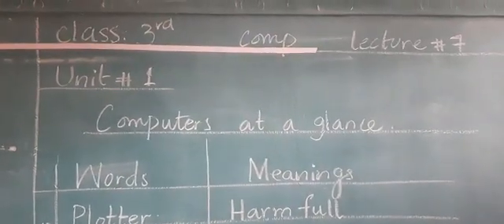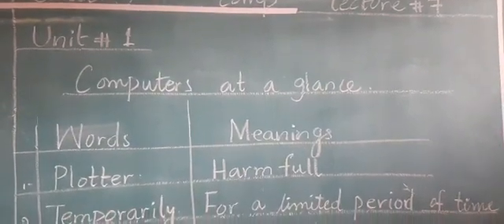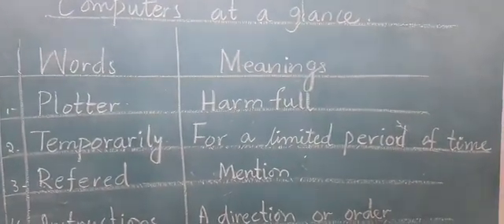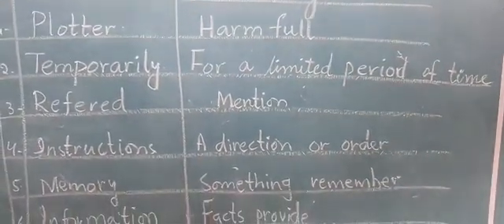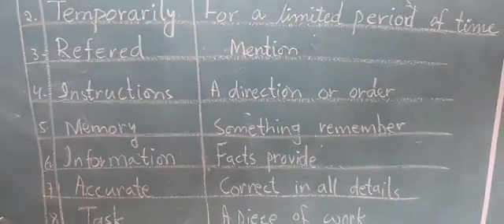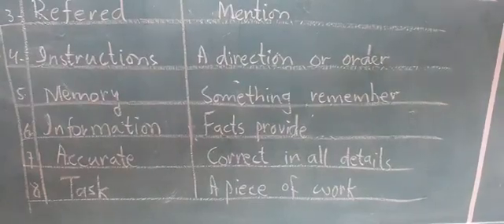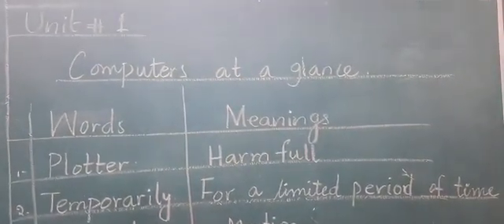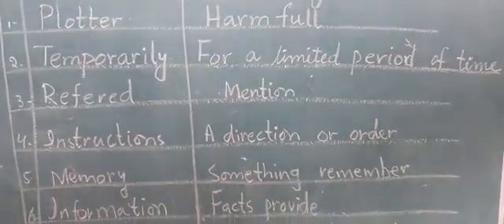class,3 sub,comp lec#7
Video from Manokhan😍😍